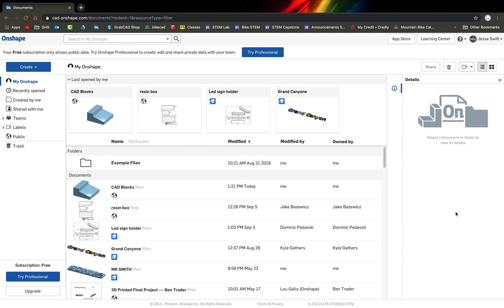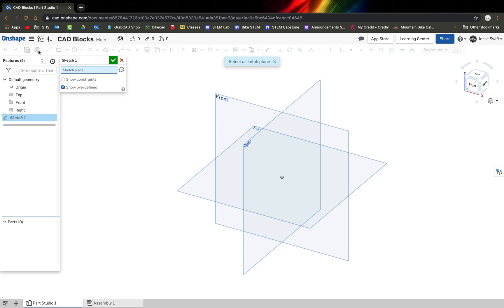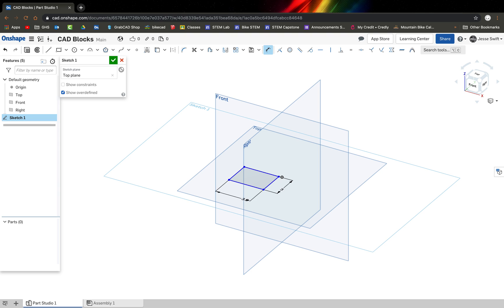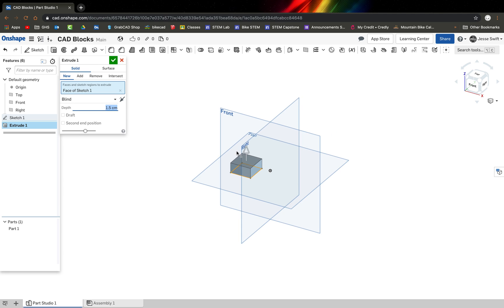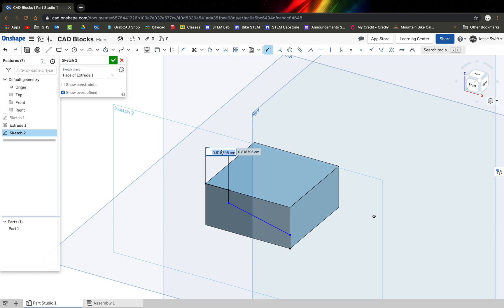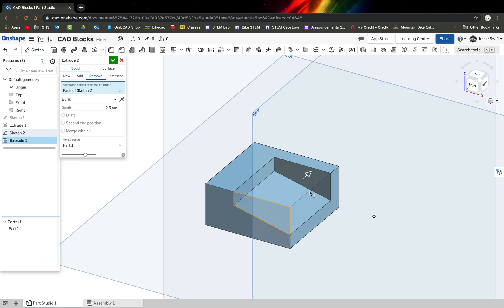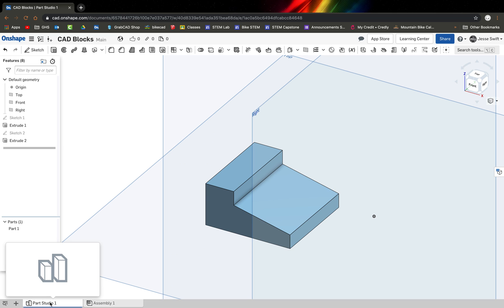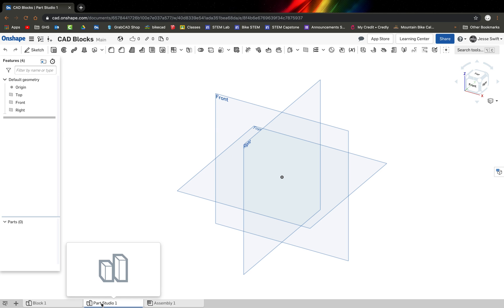Block 1 Onshape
Here is video about Block 1 CAD assignment